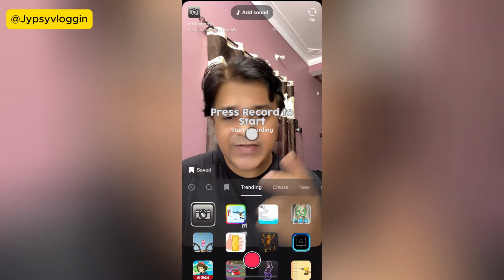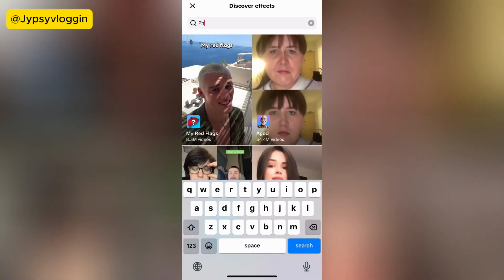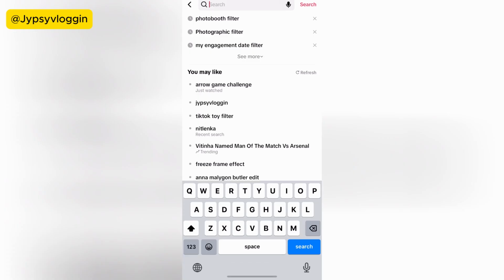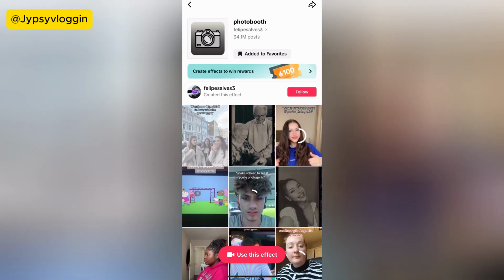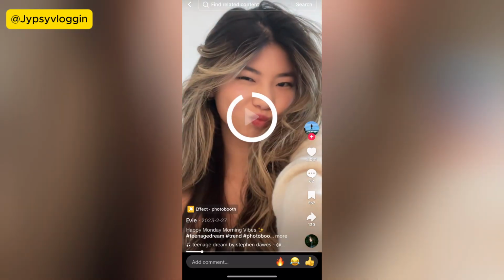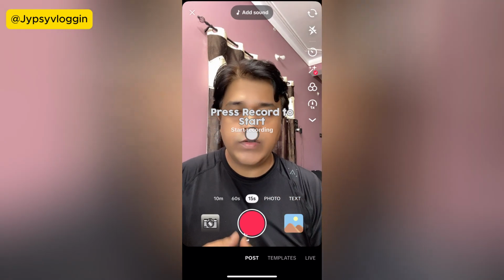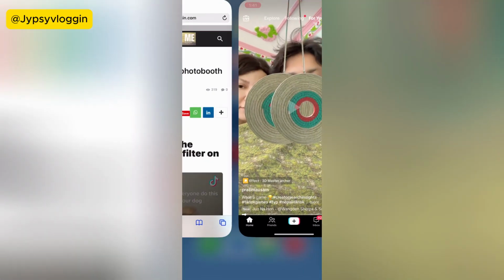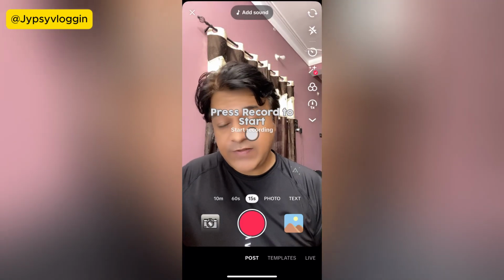How to get the photobooth filter on TikTok?